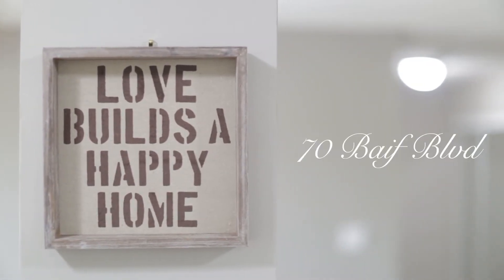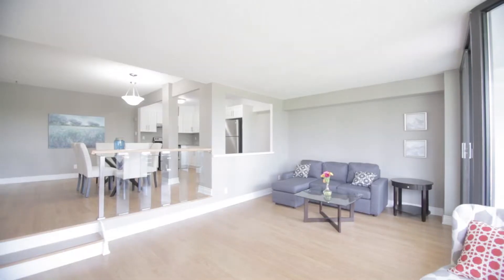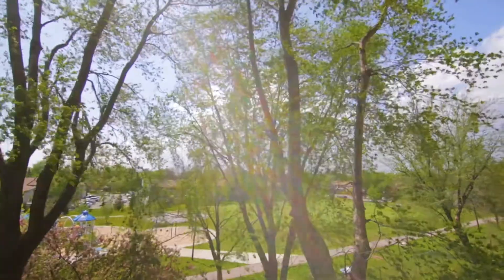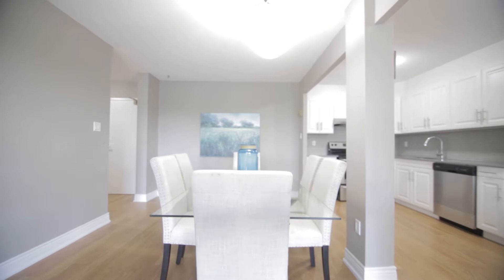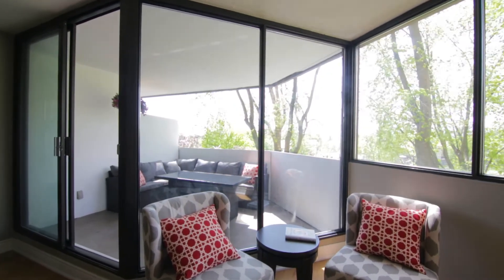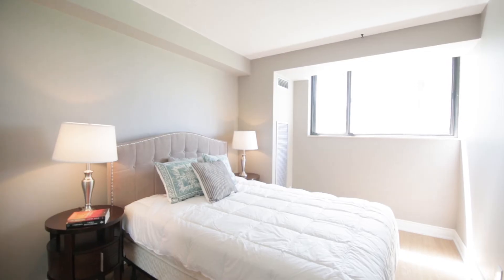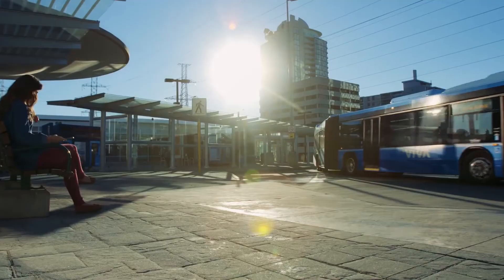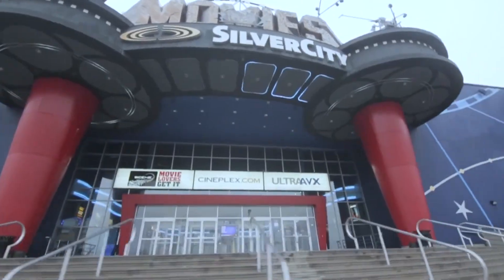70 Baif Blvd | 2 Bedrooms 2 Bathrooms | Richmond Hill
Upgraded Bright And Spacious 2 Bedroom 2 Bathroom West Facing Unit. Serene Park And Sunset View From Large Balcony. Open Concept Layout. Stainless Steel Appliances. 2 Parking Spots! Walking Distance To Hillcrest Mall, Yonge St And Public Transit. Great Amenities: Gym, Outdoor Pool, Party Room, Games Room. Manicured Gardens. Elegant & Modern! Prime Location!